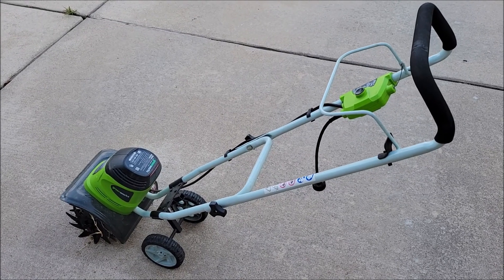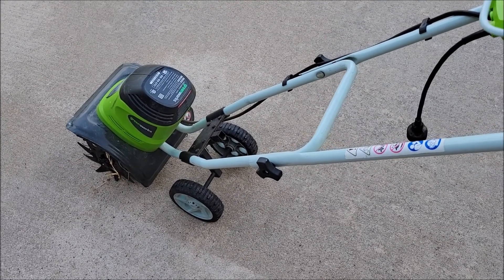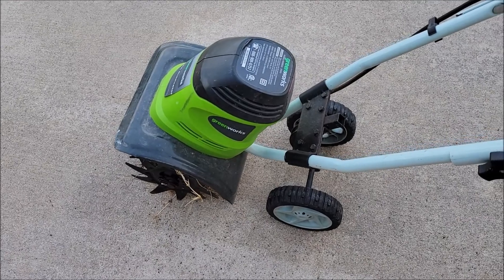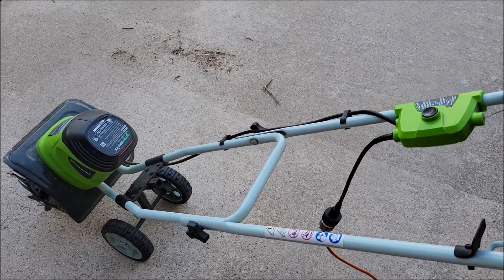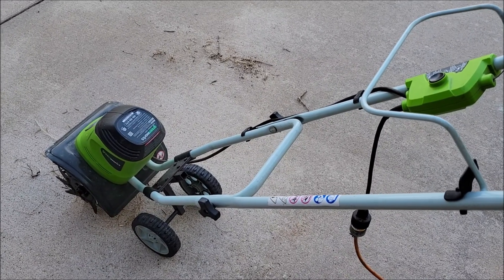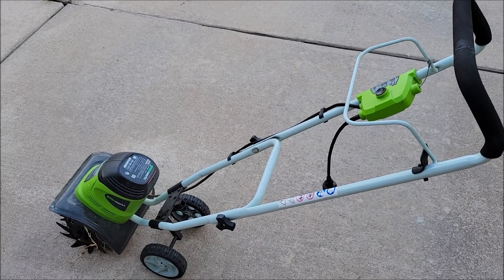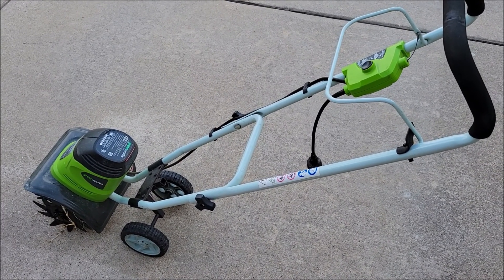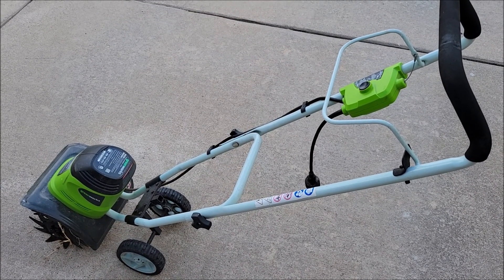Greenworks 8 Amp 10-Inch Corded Tiller Review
Help the channel while shopping for items you already need and love: